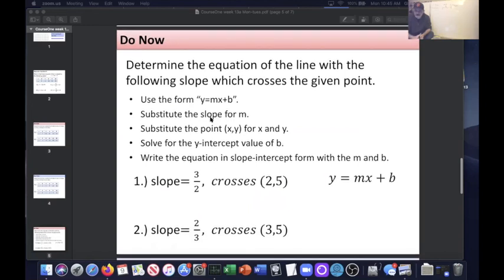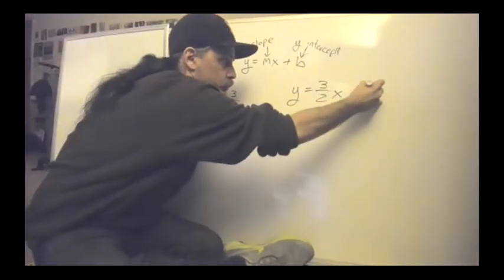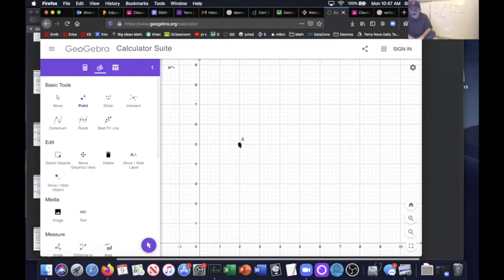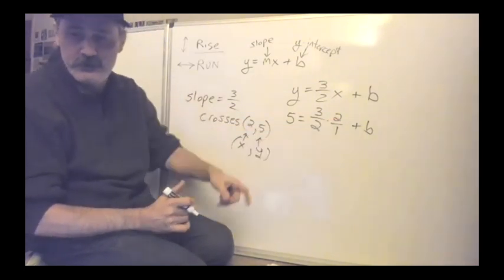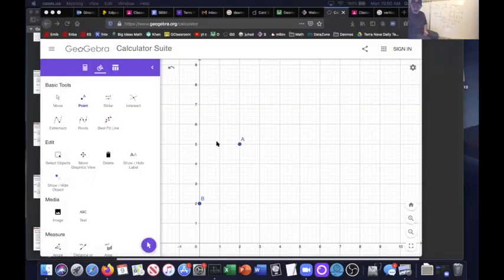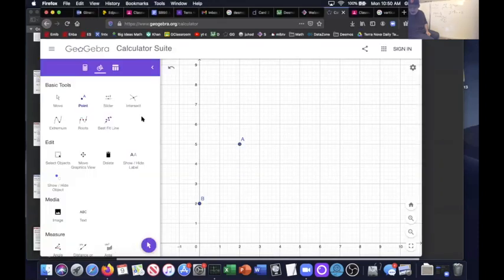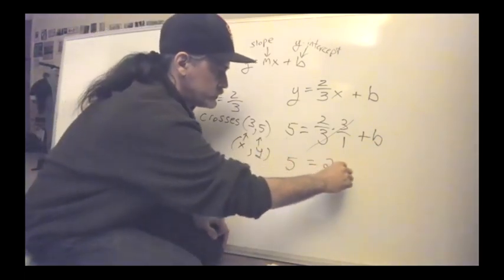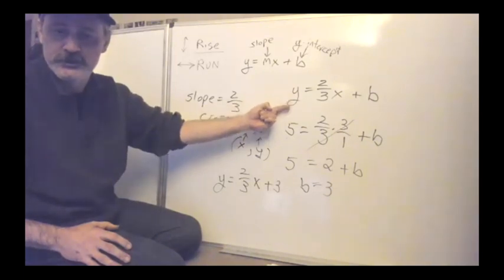course one week 13a Mon-Tues : given a slope and a point